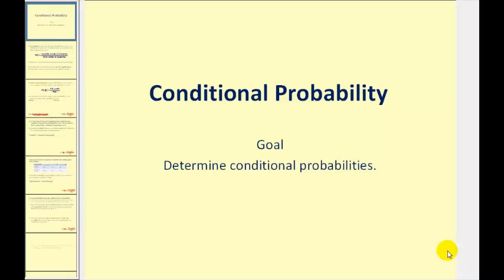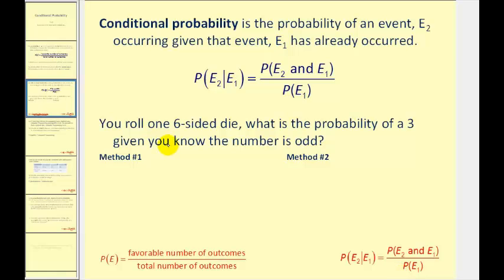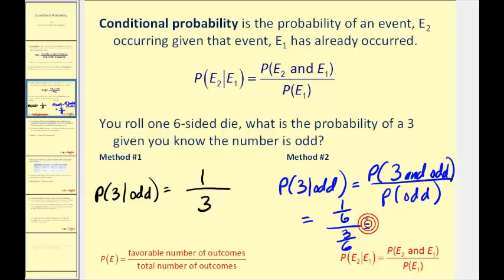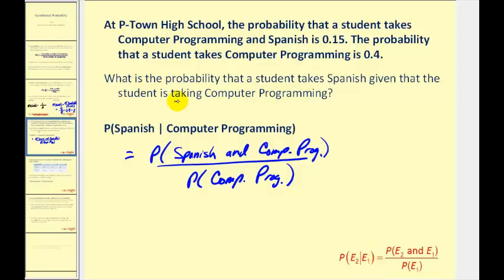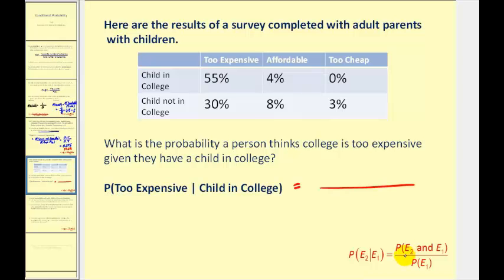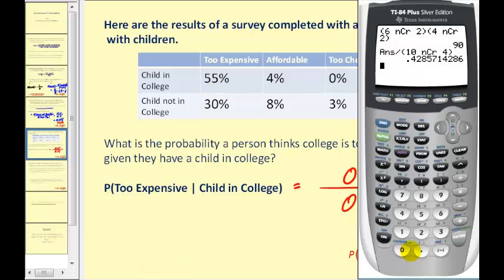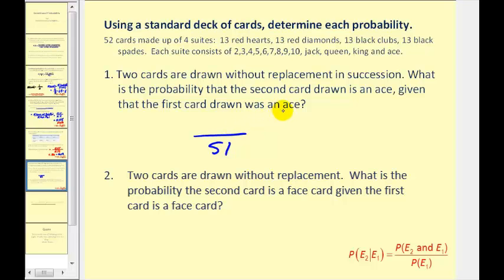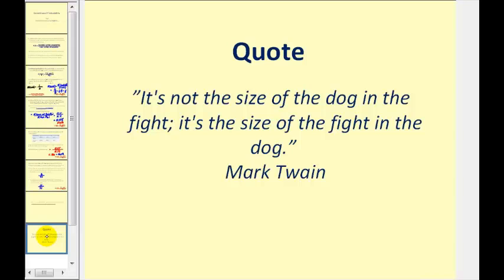Introduction to Conditional Probability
This video explains how to determine conditional probability.
This video is a fix for the last example on a previous video.